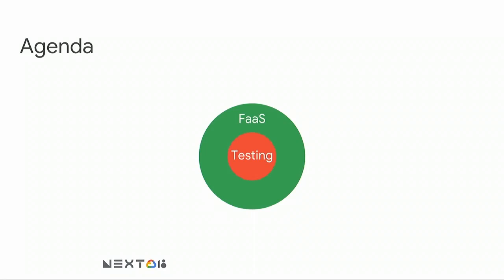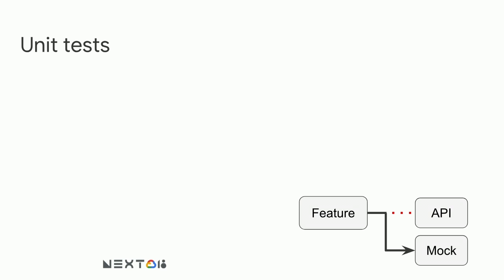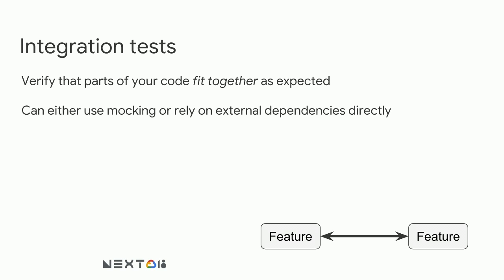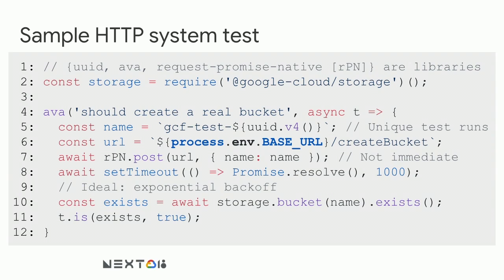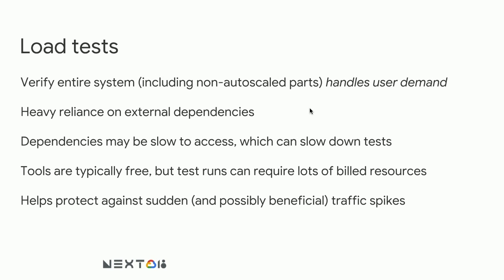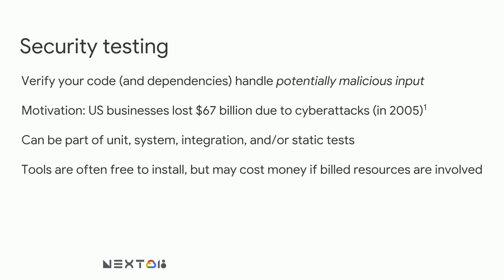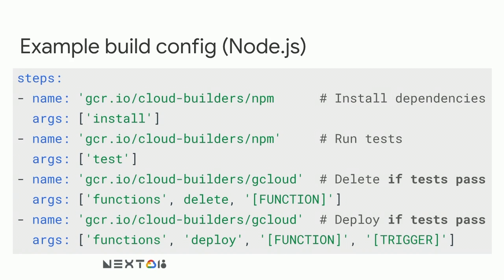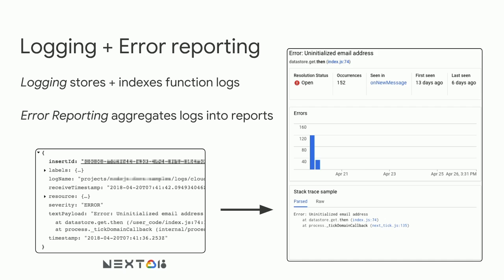Release with Confidence: Testing, Debugging, and Monitoring in a Serverless World (Cloud Next '18)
Identifying the cause of a bug in a serverless system can sometimes be difficult. We'll show you how to tame your bugs with testing, and how to diagnose and mitigate problems in production.